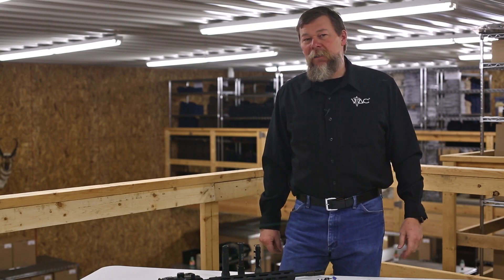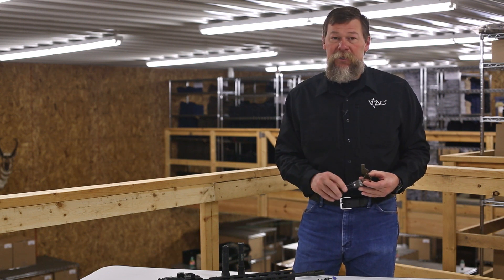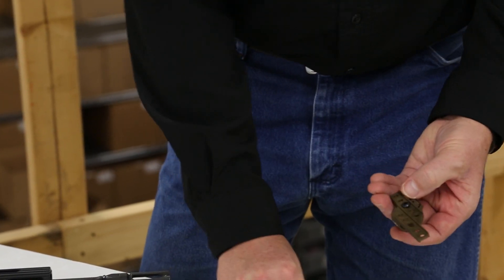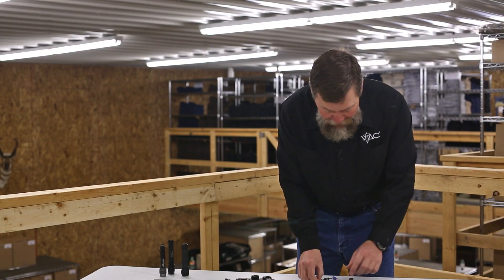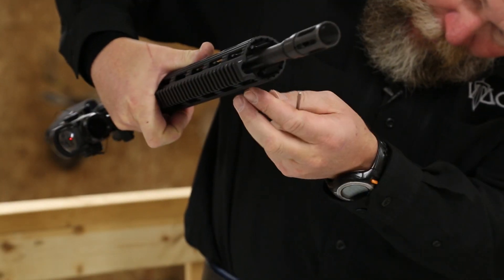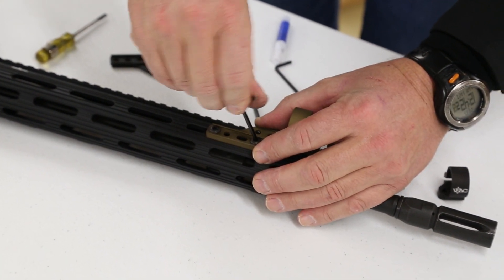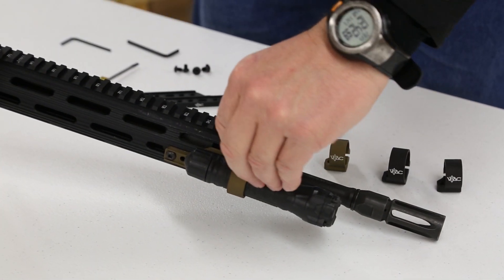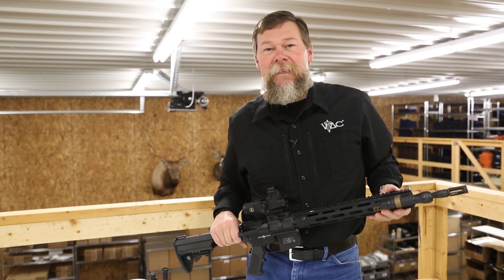Tubular Rail Hub Installation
Kyle Lamb shows how to install the Tubular Rail Hub on an AR-15 and explains the benefits of this system.